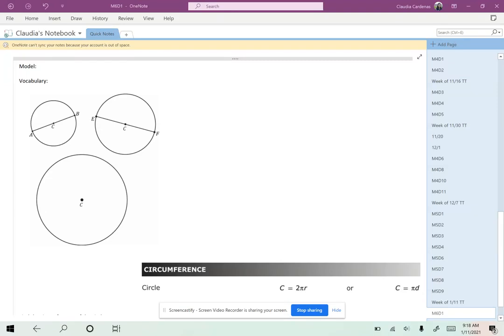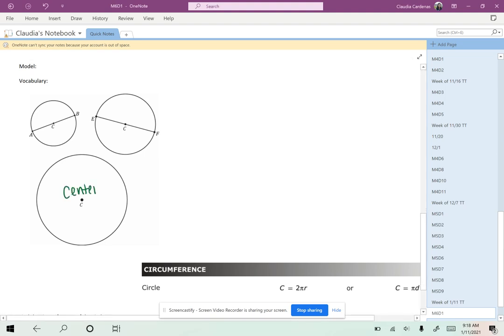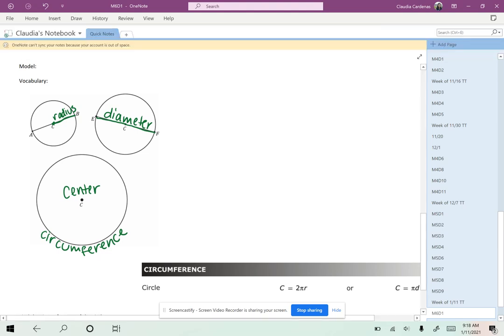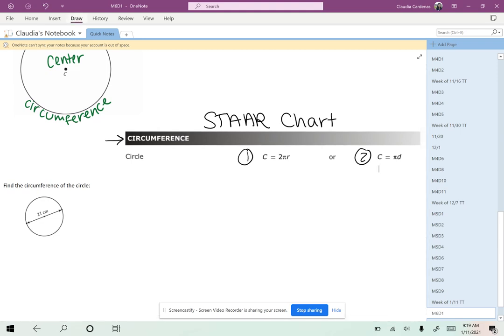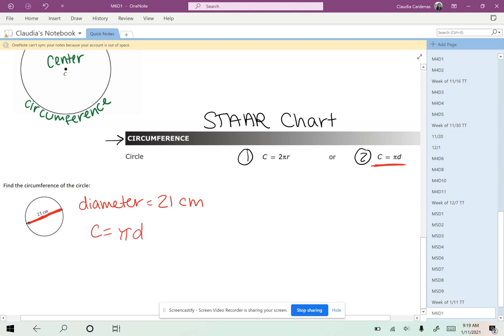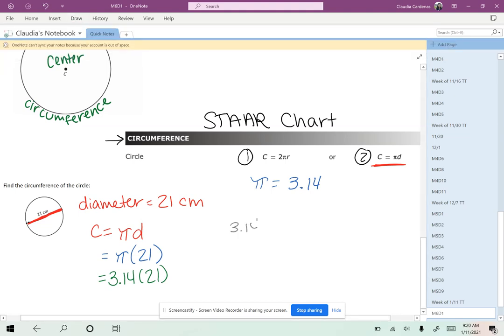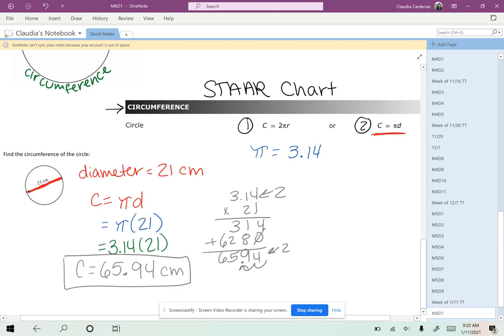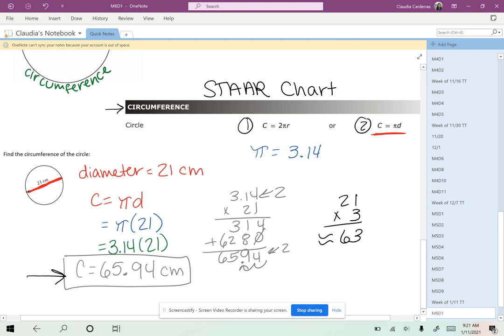M6d1 model 1